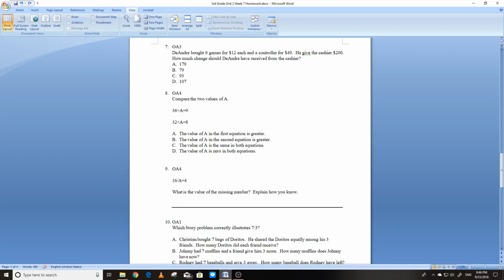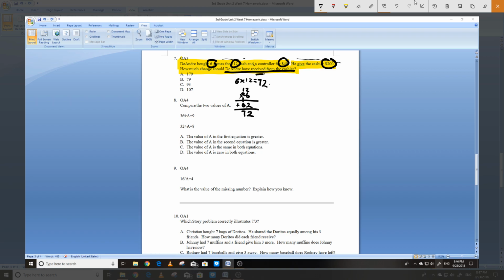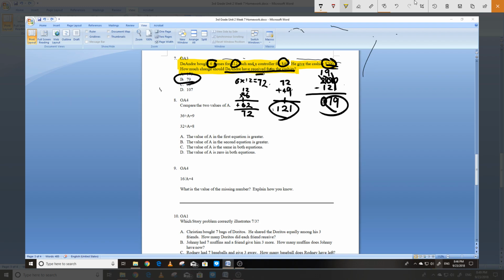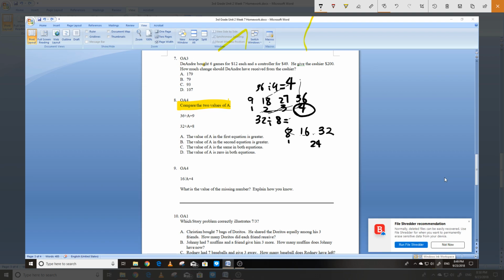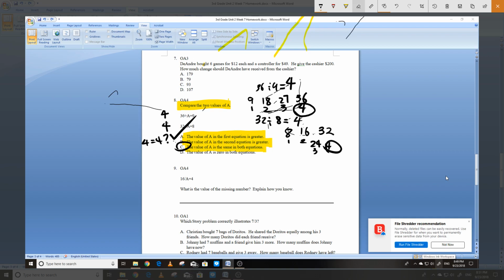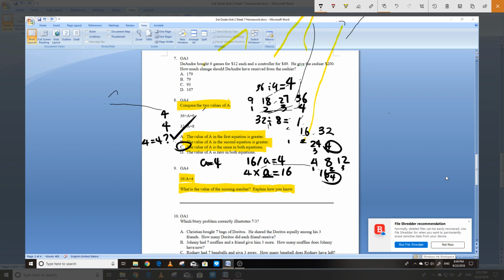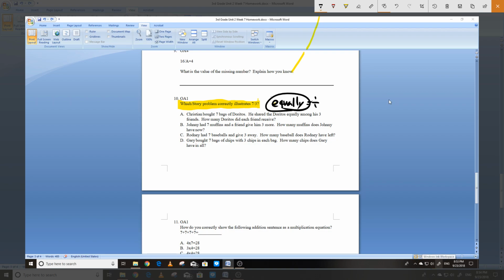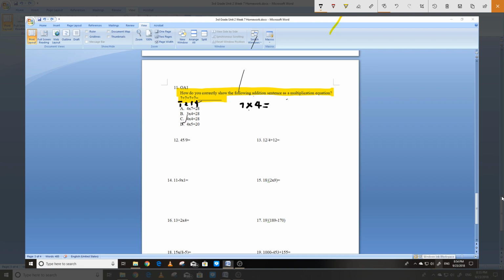Week 7 homework 3